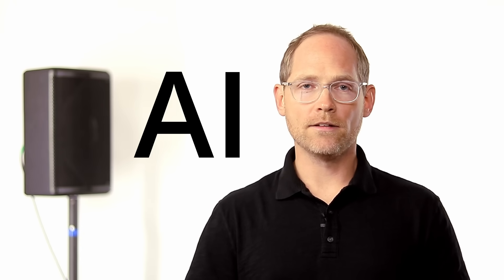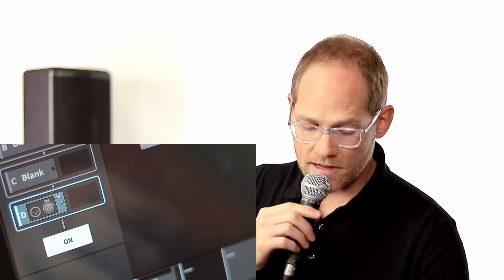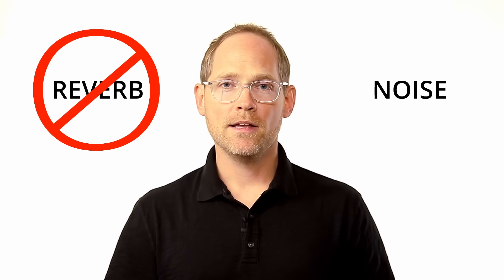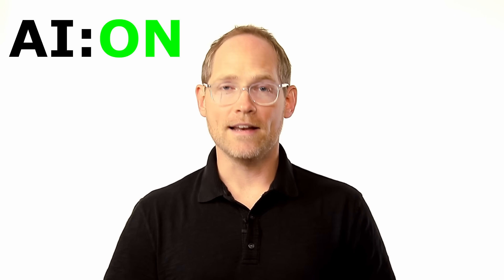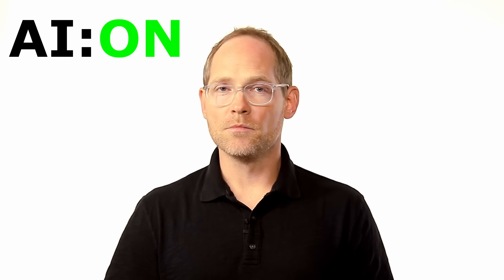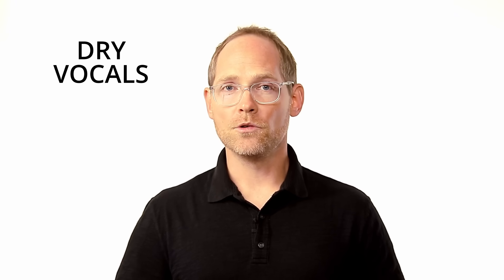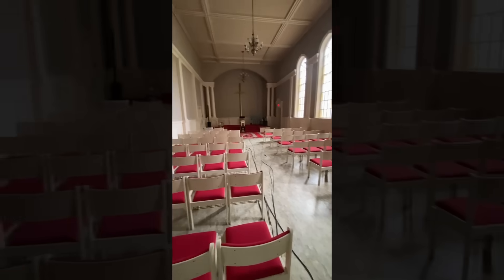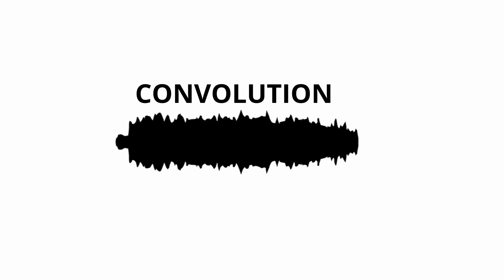AI De-Feedback/Anti-Reverb Demo + Full Explanation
A demo and explanation of the world's first AI based zero-latency de-feedback and anti-reverberation plug-in for live sound.